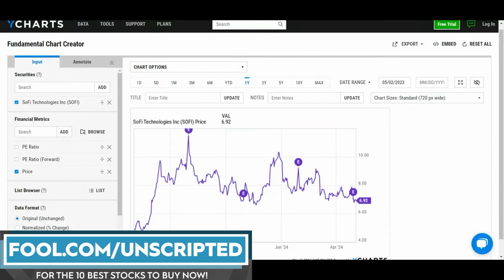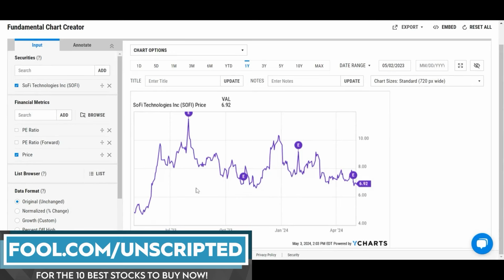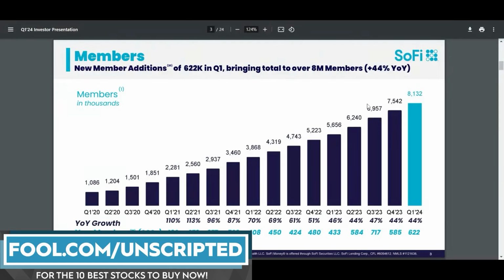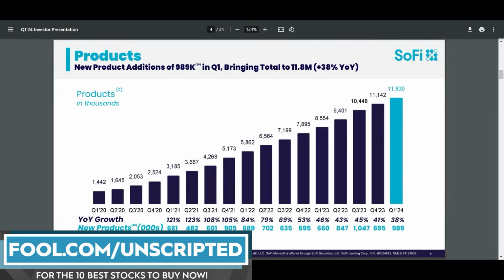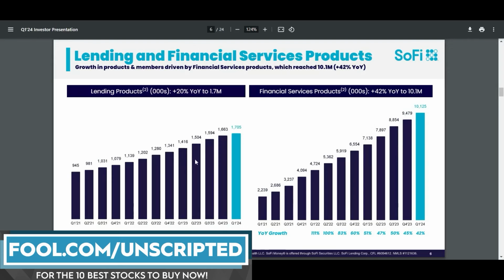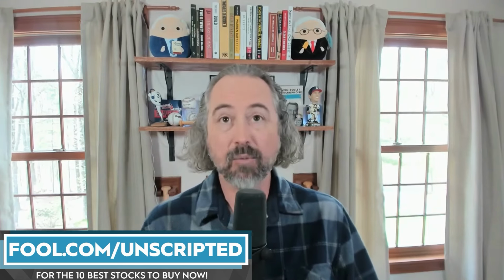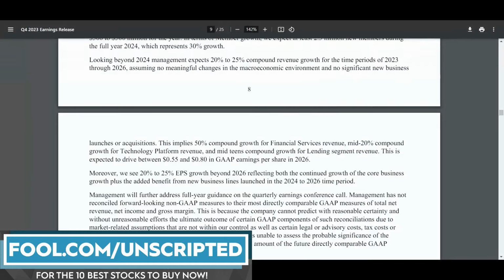Here are Our Top 2 Stocks to Buy in May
Stocks discussed: SOFI, LNTH

The Motley Fool Stock Advisor returns are 650% as of 4/16/2024 and measured against the S&P 500 returns of 148% as of 4/16/2024. Past performance is not an indicator of future results. All investing involves a risk of loss. Individual investment results may vary, not all Motley Fool Stock Advisor picks have performed as well.